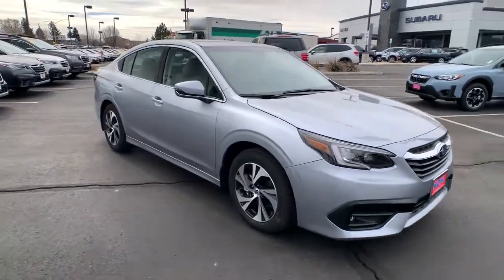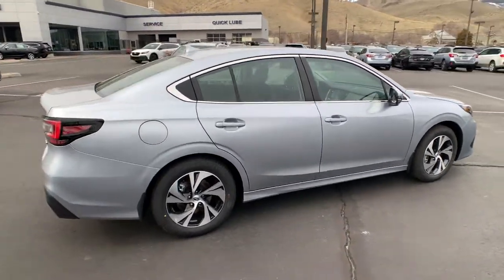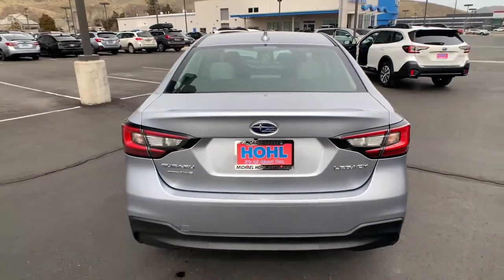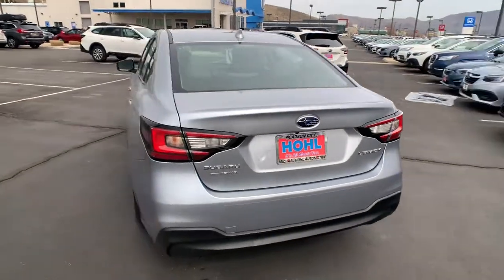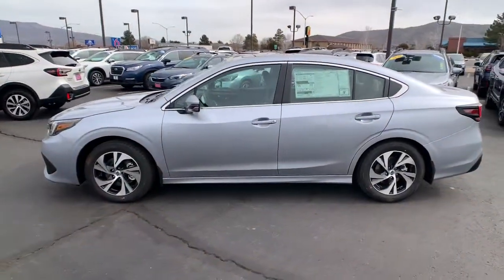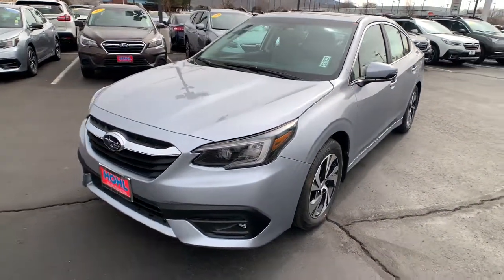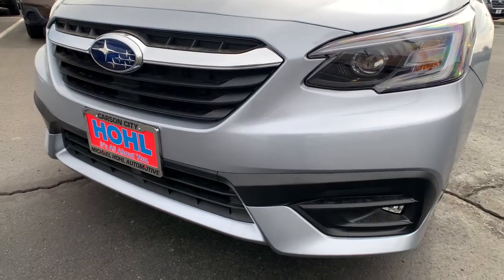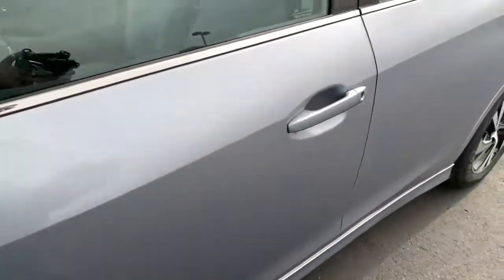2021 Subaru Legacy Carson City, Reno, Lake Tahoe, Northern Nevada, Susanville, NV S21822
Ice Silver Metallic New 2021 Subaru Legacy available in Carson City, Nevada at Michael Hohl Subaru. Servicing the Reno, Lake Tahoe, Northern Nevada, Susanville, NV area.

Ice Silver Metallic 2021 Subaru Legacy Premium AWD Lineartronic CVT 2.5L 4-Cylinder DOHC 16V27/35 City/Highway MPG
REAR BUMPER APPLIQUE  -inc: Part number E771SAN000,TITANIUM GRAY  CLOTH UPHOLSTERY  -inc: silver or ivory stitching,DOME LIGHT LED UPGRADE  -inc: Part number H461SFL110,BSD W/RCTA & KEYLESS & FOG LTS & MOONROOF & NAV  -inc: Blind Spot Detection (BSD)/RCTA System  system off switch  exterior power mirrors w/BSD/RCTA detection indicator  rear radar detection sensors  lane change assist and audible vehicle detection warning  Keyless Access w/Push-Button Start  laser cut master key  remote transmitter w/removable key  spare remote transmitter w/removable key  illuminated engine start/stop switch  shift lever park engagement display and audible warning  starter override protection  driver and front passenger door unlock/lock sensor  trunk lid unlock button and PIN code access  Power Moonroof  tilt up and internal retracting w/auto-open/close and UV  dark tint  laminated glass  Radio: Subaru STARLINK 11.6 Multimedia Nav System  AM/FM stereo  HD Radio  multi-touch gesture high resolution display screen  voice activated controls and navigation  Bluetooth audio streaming and hands-free phone connectivity w/SMS text messaging  Near Field Communication (NFC)  i,EXTERIOR & INTERIOR AUTO DIMMING HL MIRRORS  -inc: Exterior Mirror Hardware Kit  Exterior Auto-Dimming Mirror w/Approach Light  Part number J201SAN000  Auto-Dimming Mirror w/Compass & HomeLink  Part number H501SSG304  Passenger's Side Mirror - Bulk  Driver's Side Mirror - Bulk,ICE SILVER METALLIC,All Wheel Drive,Power Steering,ABS,4-Wheel Disc Brakes,Brake Assist,Brake Actuated Limited Slip Differential,Aluminum Wheels,Tires - Front Performance,Tires - Rear Performance,Temporary Spare Tire,Heated Mirrors,Power Mirror(s),Integrated Turn Signal Mirrors,Rear Defrost,Intermittent Wipers,Variable Speed Intermittent Wipers,Daytime Running Lights,Automatic Headlights,Headlights-Auto-Leveling,LED Headlights,AM/FM Stereo,Satellite Radio,MP3 Player,Bluetooth Connection,Telematics,Auxiliary Audio Input,HD Radio,Smart Device Integration,Requires Subscription,Steering Wheel Audio Controls,Power Driver Seat,Bucket Seats,Heated Front Seat(s),Driver Adjustable Lumbar,Pass-Through Rear Seat,Rear Bench Seat,Adjustable Steering Wheel,Trip Computer,Power Windows,Leather Steering Wheel,Keyless Entry,Power Door Locks,Cruise Control,Adaptive Cruise Control,Climate Control,Multi-Zone A/C,A/C,Cloth Seats,Driver Vanity Mirror,Passenger Vanity Mirror,Driver Illuminated Vanity Mirror,Passenger Illuminated Visor Mirror,Floor Mats,Remote Engine Start,Requires Subscription,Power Windows,Power Door Locks,Trip Computer,Security System,Engine Immobilizer,Traction Control,Stability Control,Traction Control,Front Side Air Bag,Lane Departure Warning,Lane Keeping Assist,Lane Departure Warning,Tire Pressure Monitor,Driver Air Bag,Passenger Air Bag,Front Head Air Bag,Rear Head Air Bag,Passenger Air Bag Sensor,Knee Air Bag,Child Safety Locks,Back-Up Camera